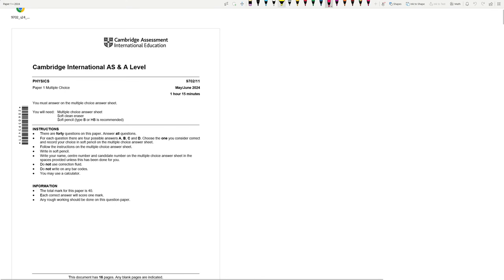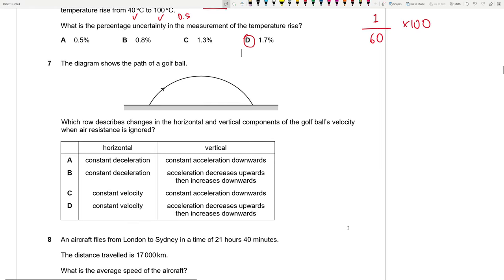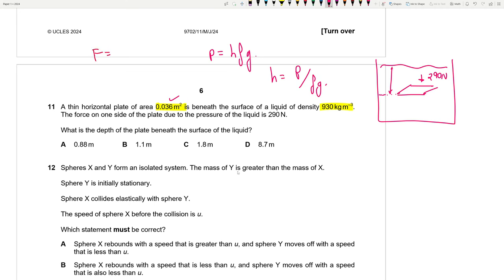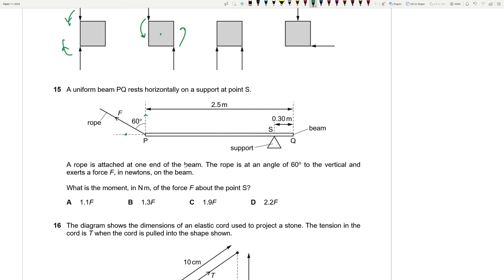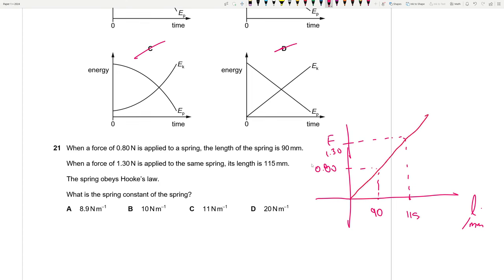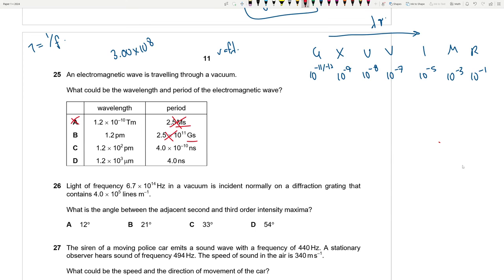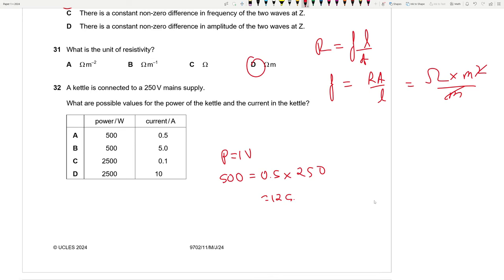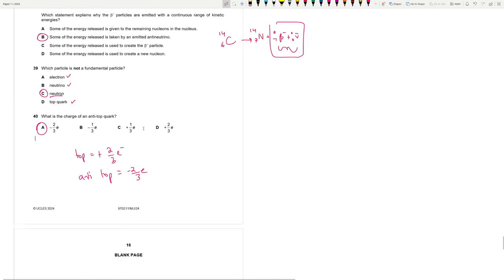9702/11/M/J/24 | AS LEVEL PHYSICS 9702 PAPER 1 | MAY/JUNE 2024 | SOLVED